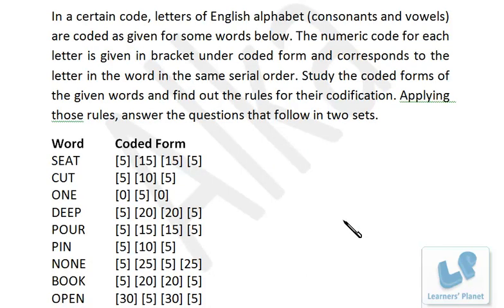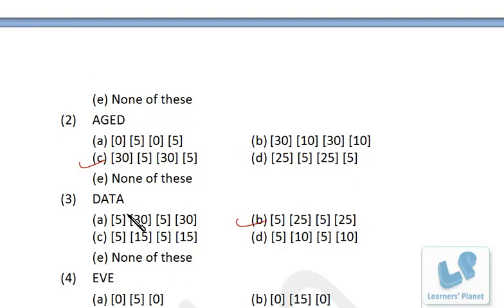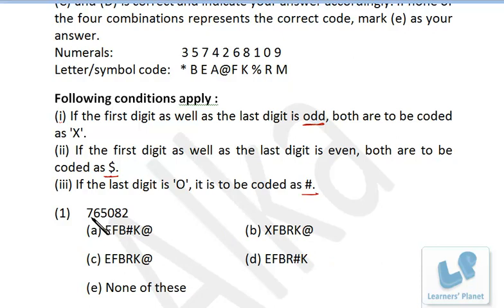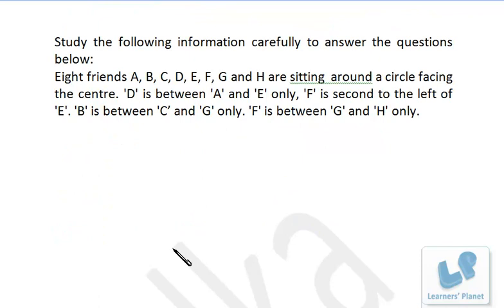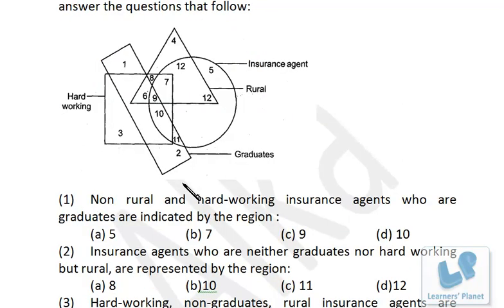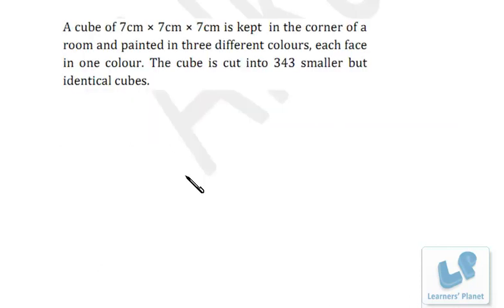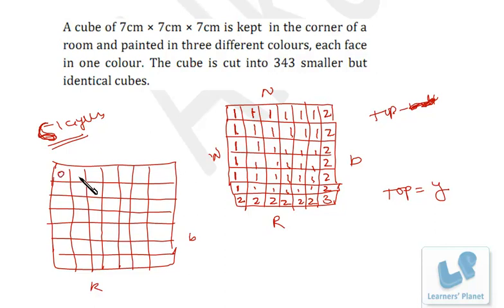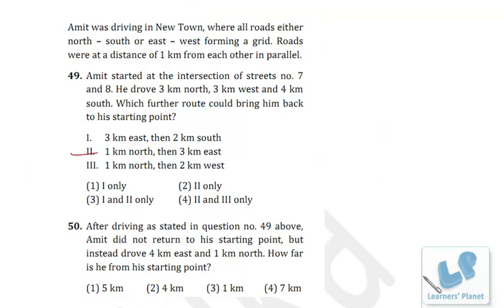Reasoning puzzle tricks for bank exams session 2